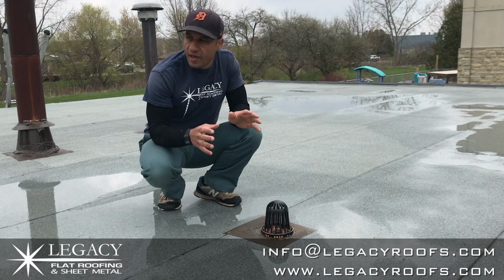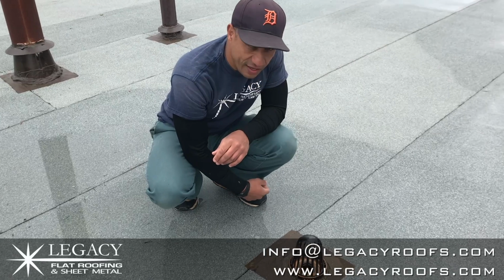New Commercial Flat Roof Installation London Ontario | Legacy Flat Roofing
This week we were in London, Ontario in the North West area of the city doing a brand new flat roof at a commercial property on Gainsborough Road. It’s a bigger project, a nice change for our team as we often focus on residential, however we are fully equipped for larger commercial flat roof repairs and installations.

The roof is about 4,000sqft, with a few details. It has a few drains, some sleepers that are unused so we are going to remove them. There is eavestrough details, we vents to work around, and some new metal flashing to install as well.

Unfortunately we didn’t get a lot of footage during the installation, and just jump to the end result, but we were so delighted with how this project turned out.

We cleaned up the existing roof of all debris, and fastened down a substrate called sopraboard.

This allows us to provide a proper firm foundation for the new flat roof. From there we installed a peel and stick base sheet, working around the drain details, vent stacks etc. Then we installed the new metal flashing to close up the outside of the roof. Face flashing went on the front of the building, drip flashing went on the back of the property to control water, and parapet flashing on the two sides of the building.

Once that was installed, then we primed the entire area with an adhesive, let it flash, then we we put down the cap sheet, and heat welded the seams.

A couple of different details were part of this project. A lot of our roofs have drains and scuppers on the outside of the building, this roof had two internal drains. That means the water is removed from the roof internally through pipes inside of the building. To ensure the drain works properly, we install a flange once the base sheet has been installed. The drain flange ties into the internal pipes, then we install the cap sheet, and use an alsans polyurethane bitumen-based waterproof coating to keep the drain strong and sealed over the extreme Canadian conditions.

Another feature was three vent stacks. There was a redundant electrical line, and as we aren’t electricians, rather than tracing the lines in the building and pulling out cables, we sealed the cabling and the vent up with the alsans material. There was a hot air stack and a hot water tank stack, and we roofed them.

If you have any roofing related issues, please don't hesitate to call and we would be glad to review the issues and give you some free recommendations.

Legacy Flat Roofing & Sheet Metal
Serving London Ontario and all of SouthWestern Ontario

Music Attribution
Song: Inspire